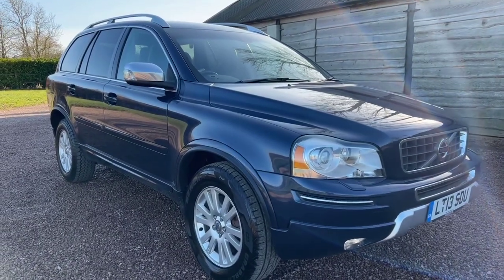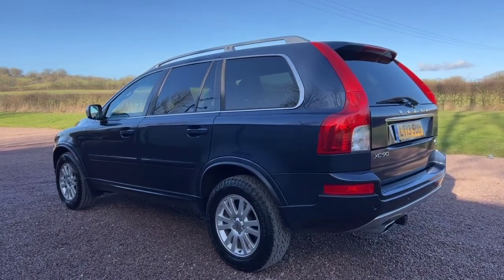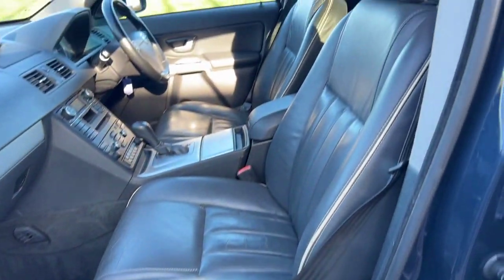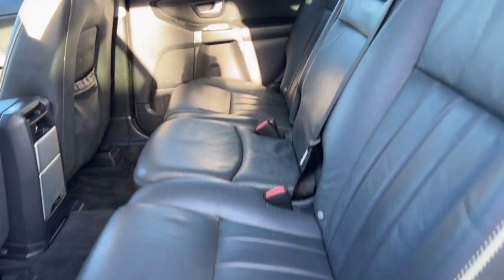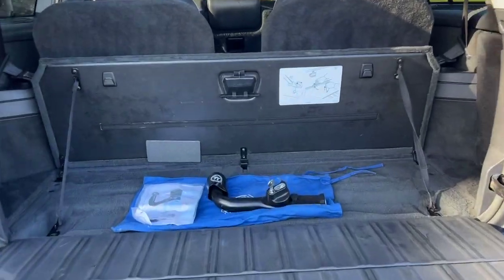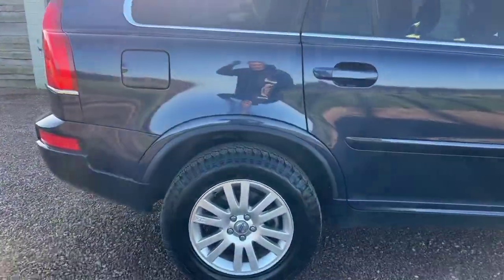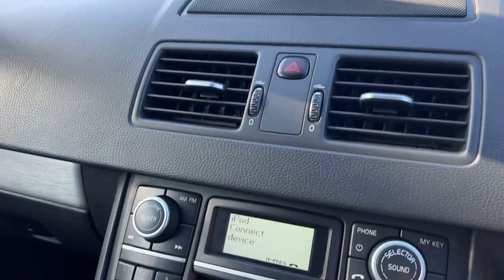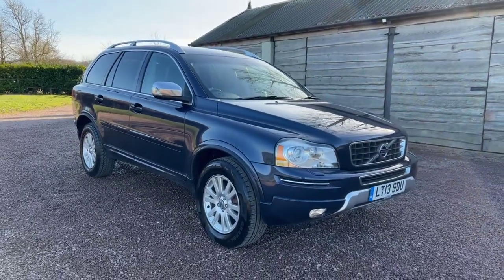Walk Through! For Sale! Volvo XC90 2.4 D5 Se Lux Geartronic 4WD 5dr. 11 Services! 109k miles.‼️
109k miles. FSH. 11 Services, Just Serviced. 2 Owners. Satellite Navigation Bluetooth Heated Electric Memory Leather Trim Privacy Glass Removable Tow Bar Superb Very Genuine Example £10595!‼️✅